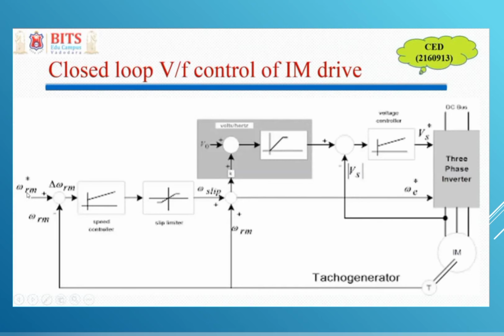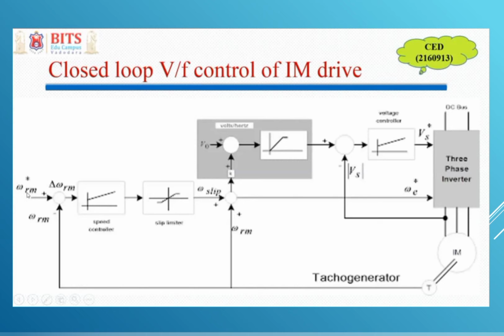Sukanya.K/710418105028/EEE-IV/V/F control of IM.